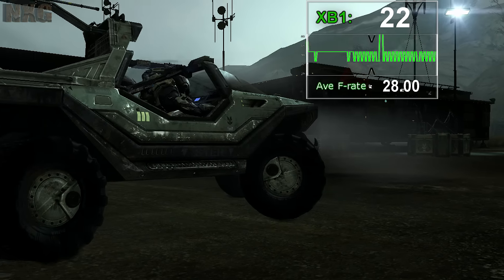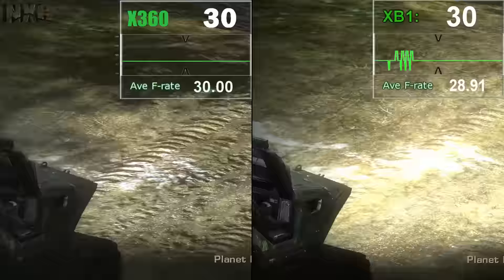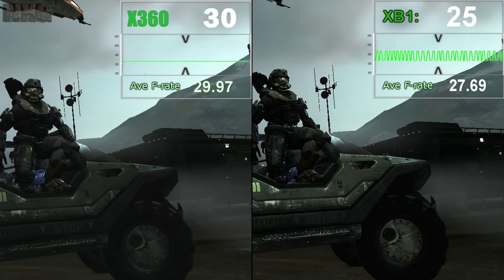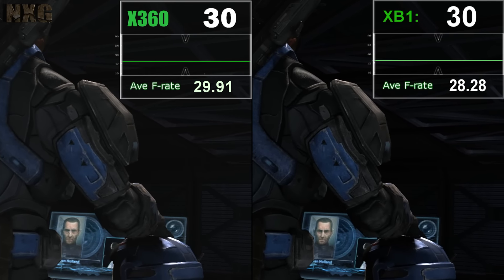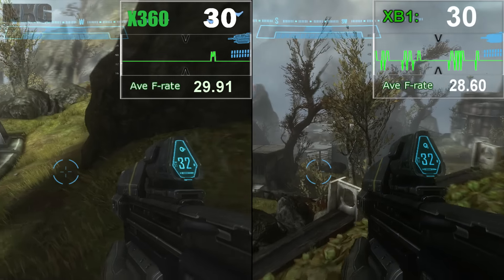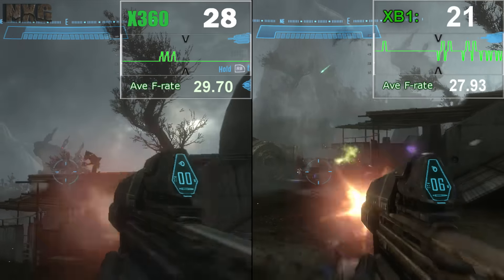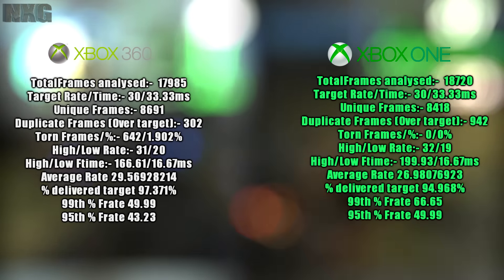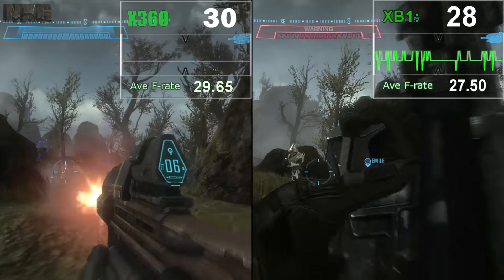Halo Reach: Backwards compatibility Frame-Rate test XboxOne X360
Now that more games are hitting the XboxOne from its vast X360 catalogue we take a look at the original and new emulated versions running under a VM.

Find out more about Halo Reach across X360 and the new XboxOne version.